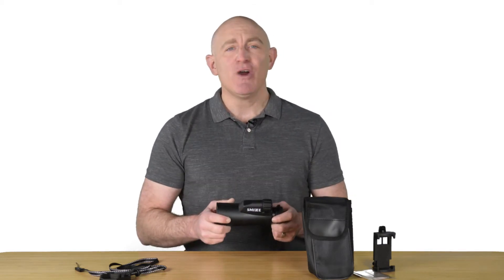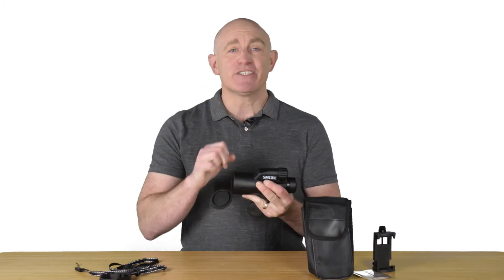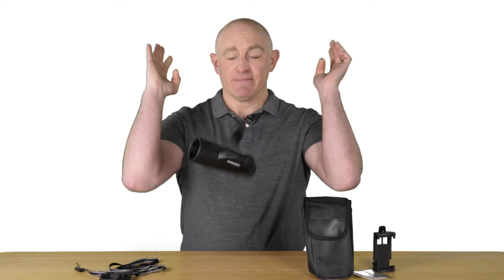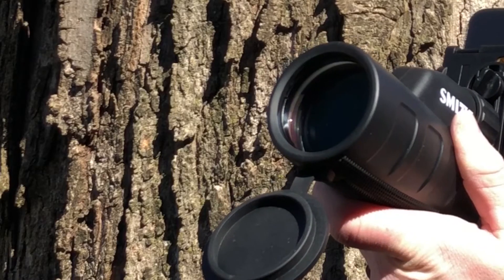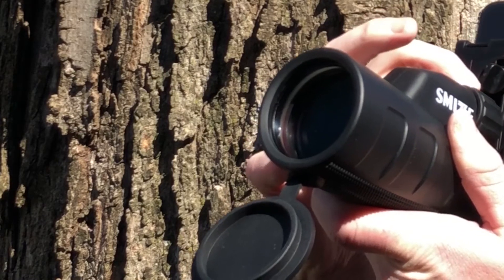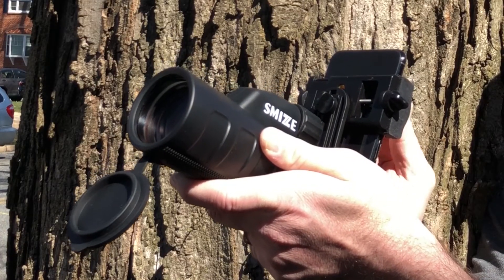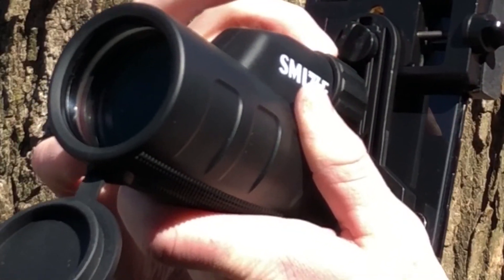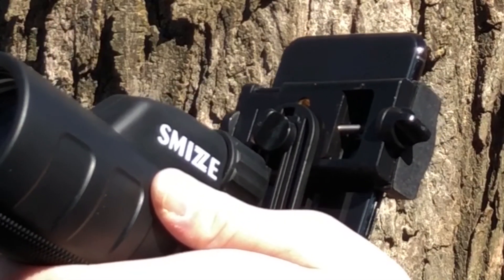2020 Monocular Telescope 12x50 HIGH Definition + Smartphone Holder from SMIZZE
Deluxe High Power MONOCULARS for adults with PROTECTION from Harshest Terrain due to Nitrogen-filled & O-ring sealed Optics

✔️For other products on Amazon click the